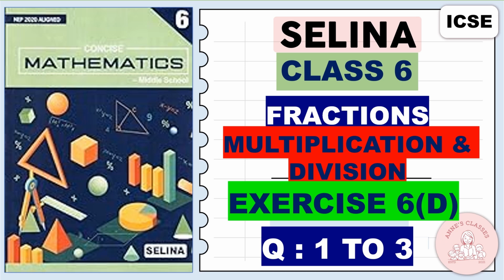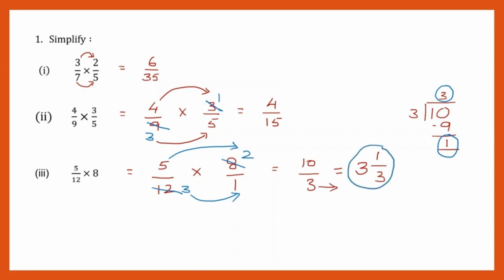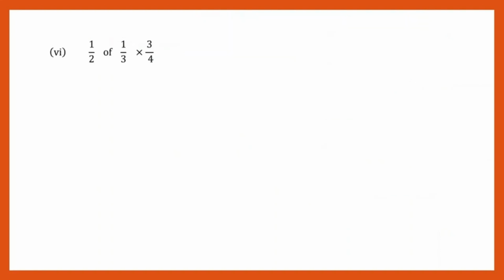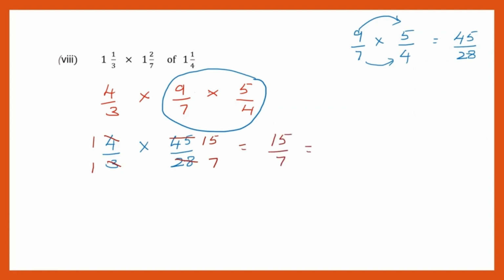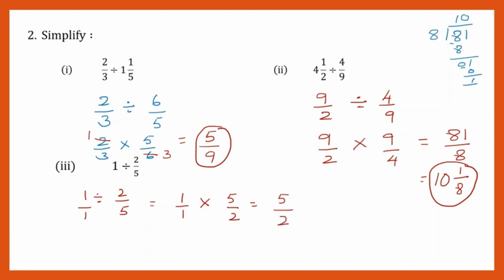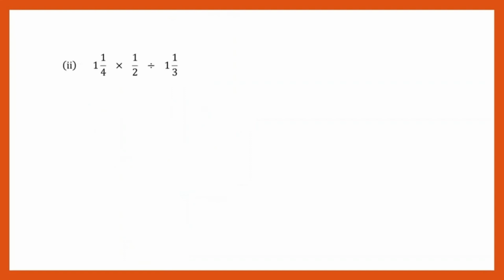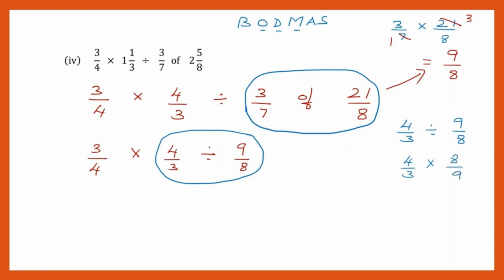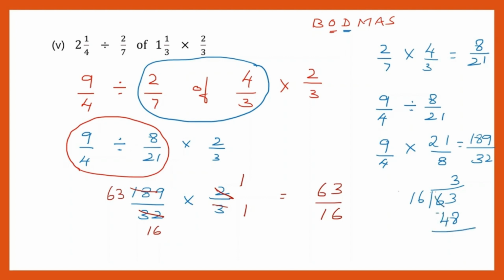FRACTIONS EXERCISE 6(D) BODMAS,QUESTIONS 1TO 3@SELINA .CONCISE MATHEMATICS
Hi everyone.  In today's video we will be working out  FRACTIONS , BODMAS, EXERCISE 6(D) QUESTIONS 1 TO 3